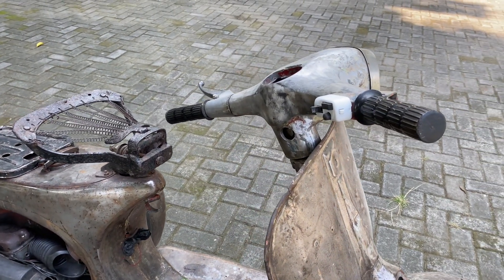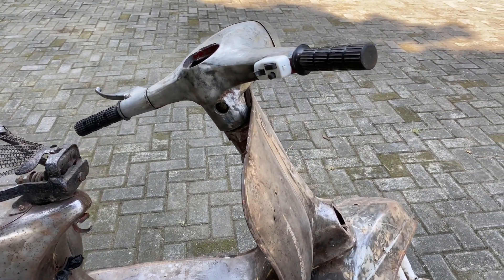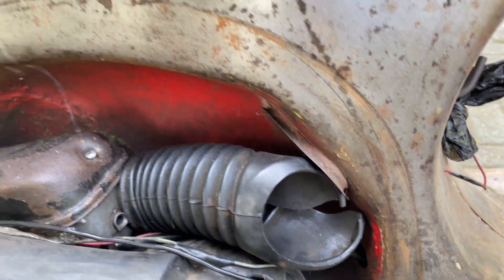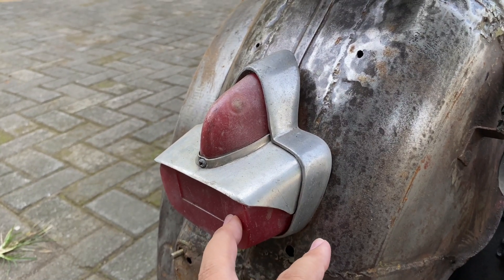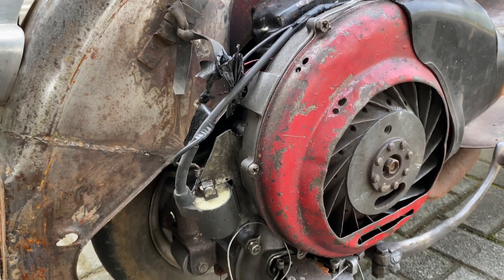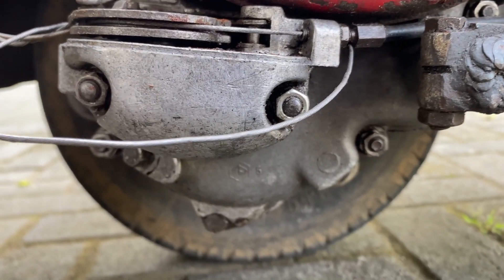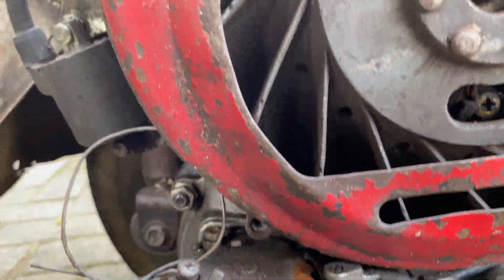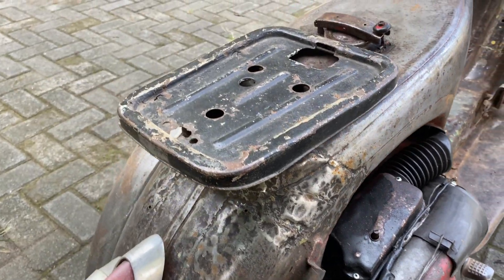RESTORASI VESPA, GAGAL ??!!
bisakah vespa berkarat dan penyok ini berubah menjadi 'prince charming' ??

travelling series

intip kolam renang Melia Purosani
travelling jogja exotarium (sulcata raksasa, iguana, arapaima, black rabbit)
travelling Puri Mataram Jogja (kelinci, domba, ikan, bebek kayuh)
kolam renang mewah Melia Purosani, hotel dekat Malioboro